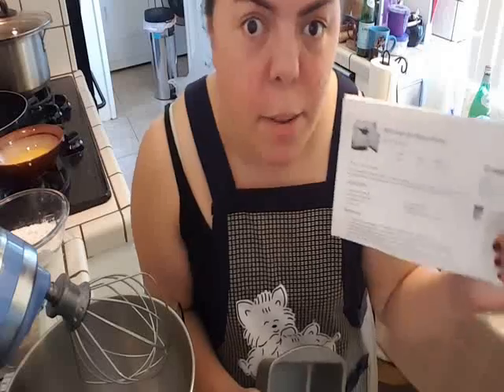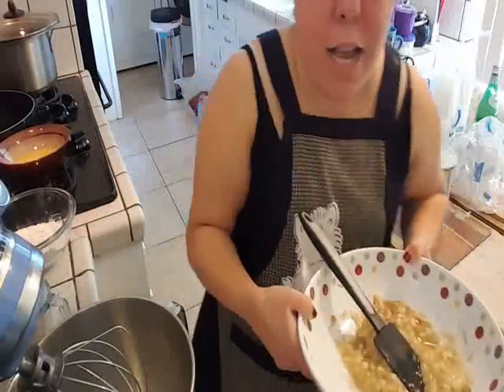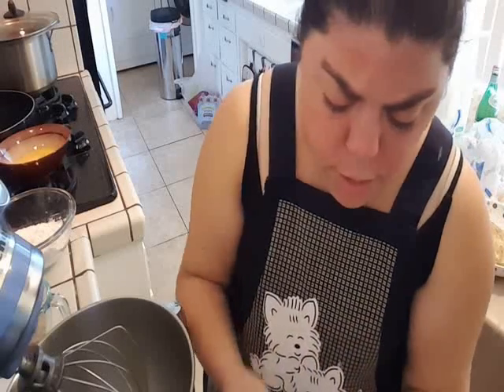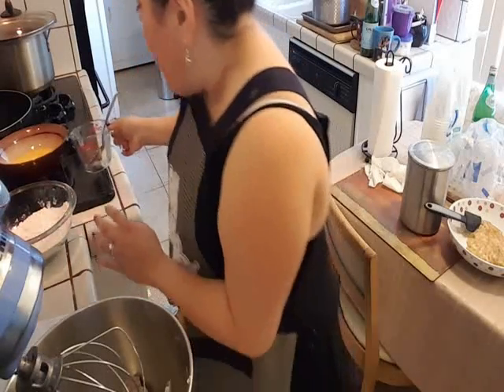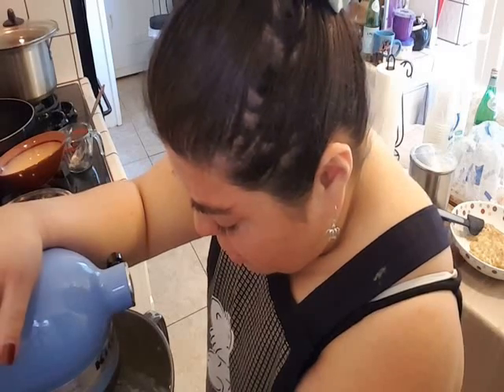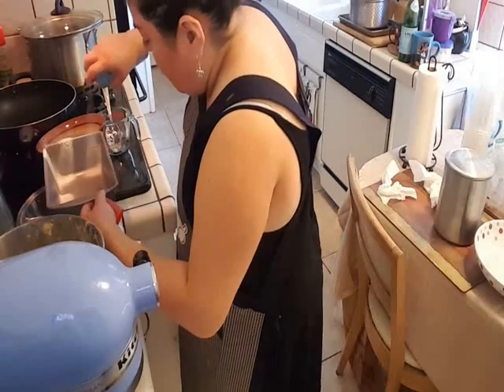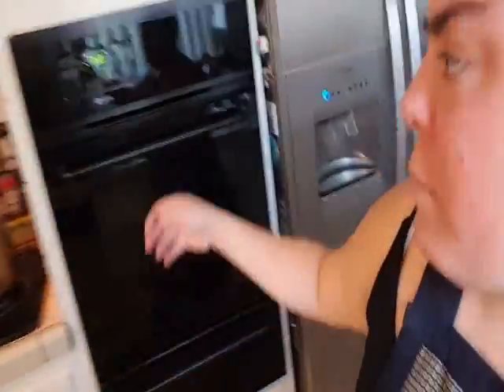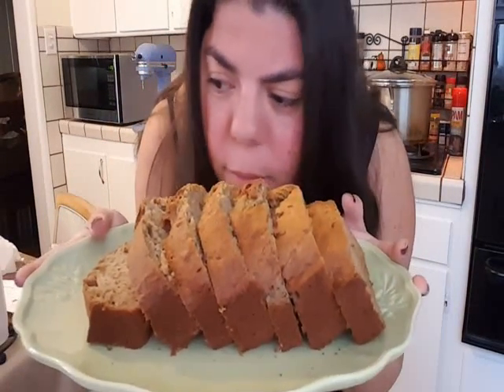Baking and I am Not Always Happy With My Spatula Mixer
First time learning to bake banana bread and recipe by all recipes

Recording/Editing Tools:
My Phone
MacBook Pro
Movie Edit Pro-Merge Video Image Editor